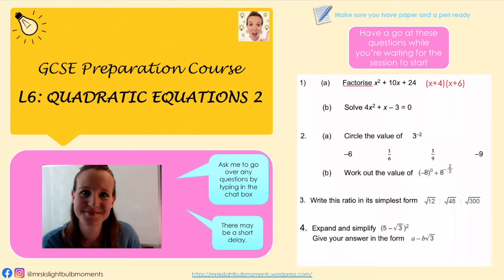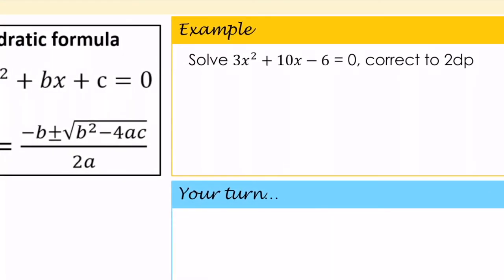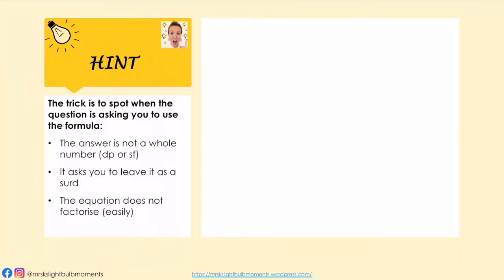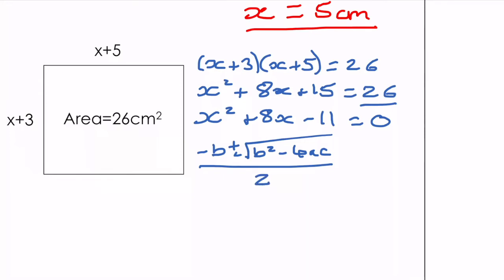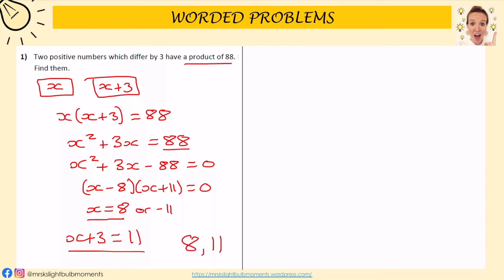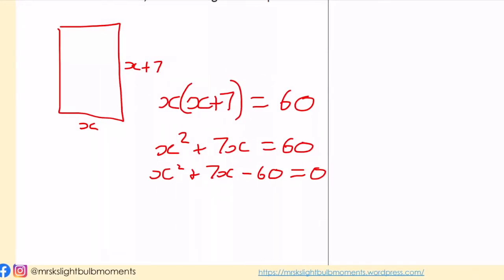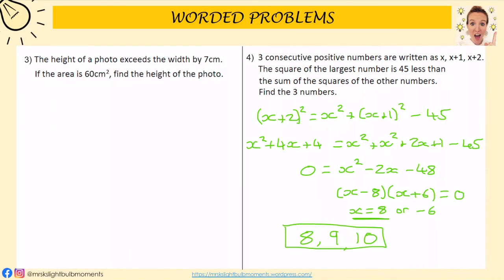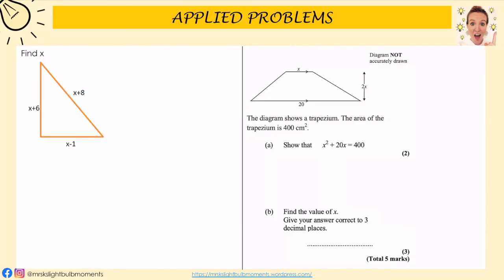GCSE Preparation Course - Lesson 6 - Quadratic Equations 2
A lesson covering the topic of Quadratic Equations, focusing on the Quadratic Formula and Applied Shape and Word Problems, aimed at helping current year 10s prepare for their Maths GCSE exam next year.

All presentation slides (including the extra practice materials at the end and my annotated answers) can be downloaded from my

If you have any questions during or after the lesson then either comment in the chat box or leave a comment below the video and I will get back to you.